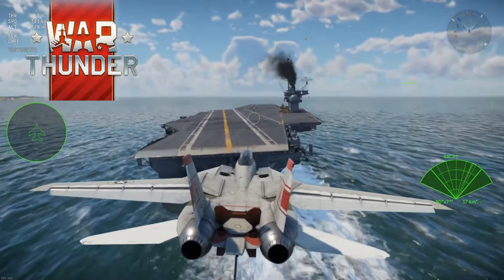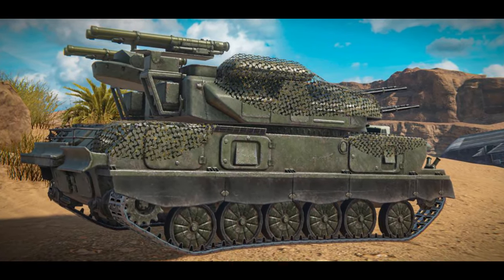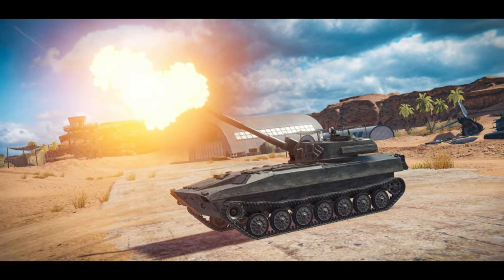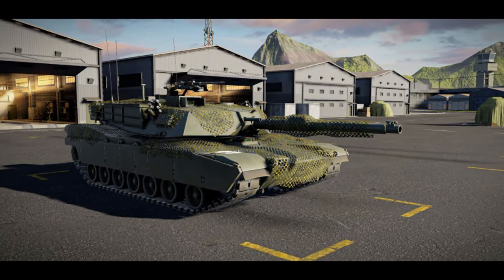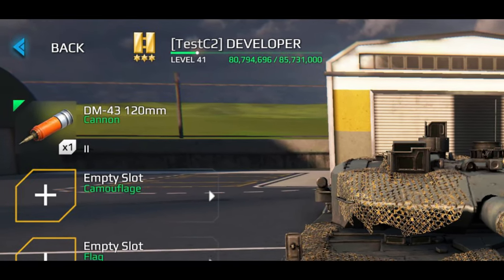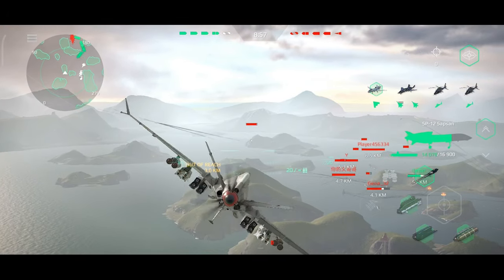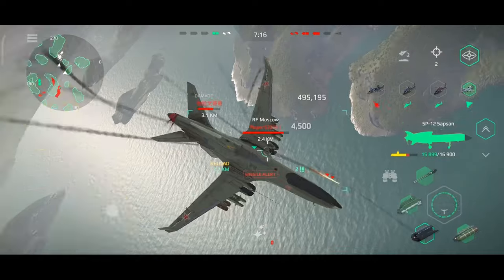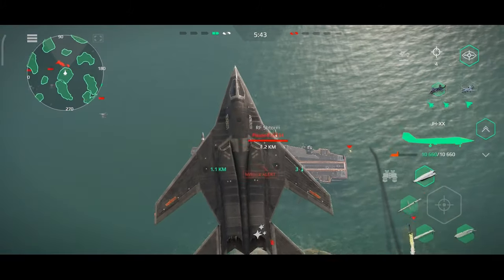More Incredible Features In Modern Warfront - Modern Warships Tanks